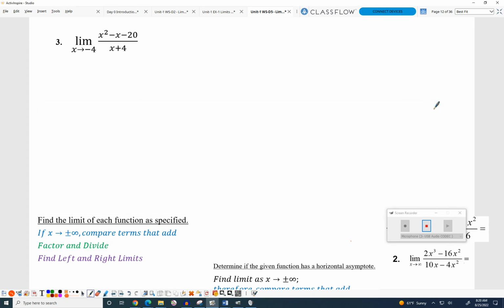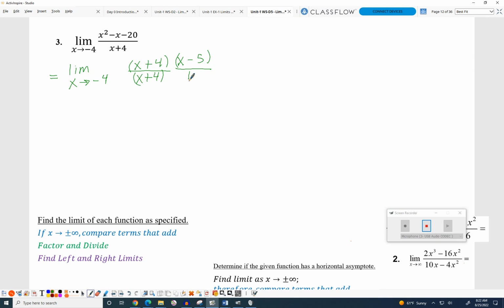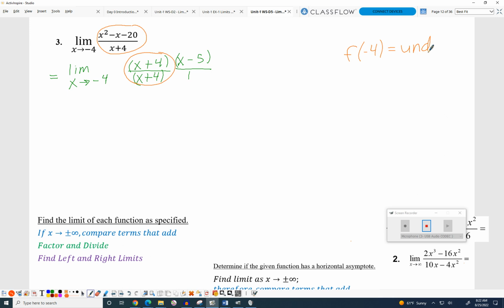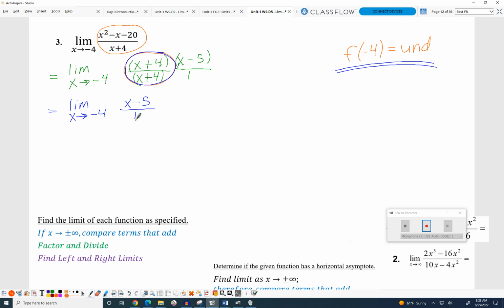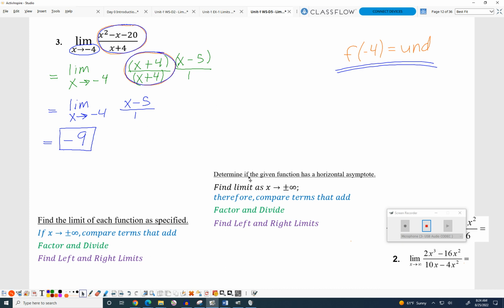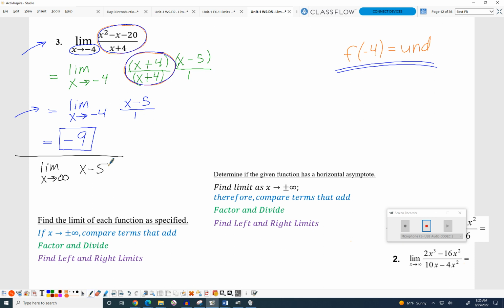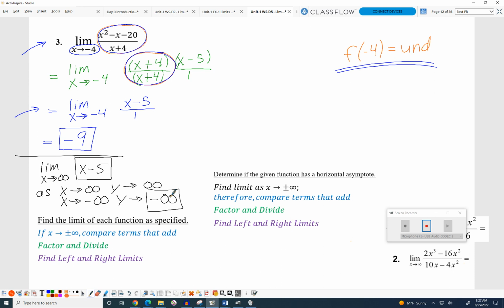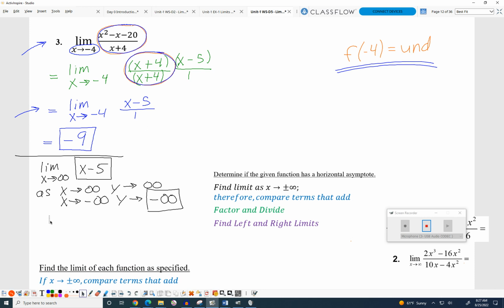Unit 1 WS D5 Limit Power 21 Aug 2020 12 #3